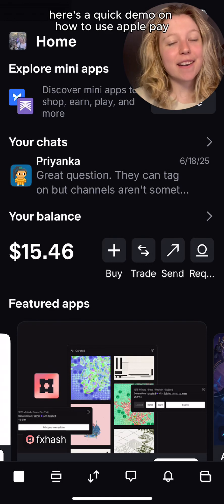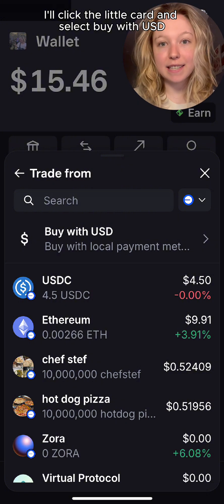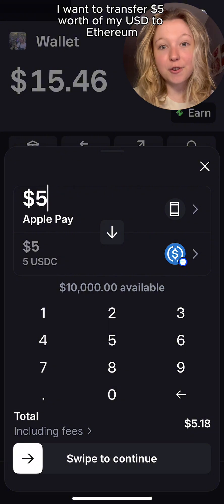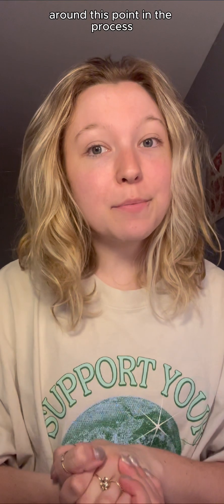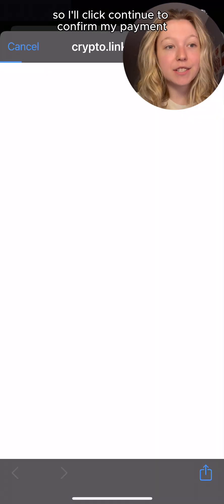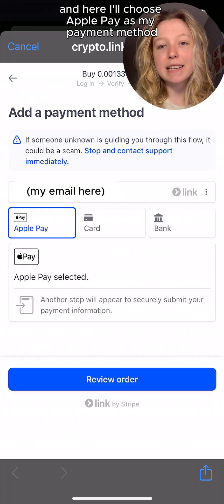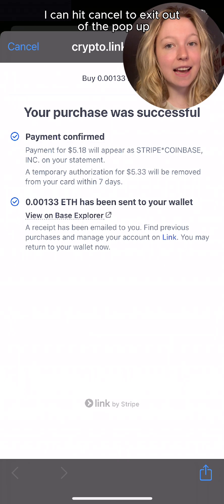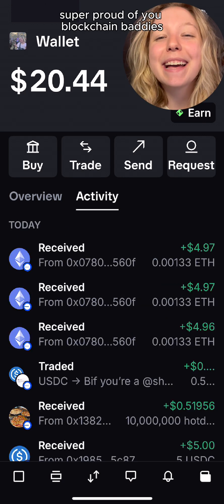How To Buy Crypto With Apple Pay On Base App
Want to buy ETH or crypto directly onchain using Apple Pay? In this SheFi tutorial, we walk you through exactly how to purchase crypto using Apple Pay inside the Base app — no centralized exchange required.

This beginner-friendly demo is perfect for anyone looking to onboard into Web3 with ease. Whether you're just getting your first wallet set up or exploring self-custody for the first time, this video will show you how to skip the complicated steps and buy crypto in seconds.

- How to access the buy crypto feature in the Base app
- How to choose your payment method (Apple Pay, card, etc.)
- How to select the right network (Base or Ethereum)
- How to enter your purchase amount and confirm the transaction
- How to check your new crypto balance in your wallet

Buying crypto shouldn’t be hard. The Base app makes it easy to go from your phone to the blockchain in under a minute. With Apple Pay support, anyone can start owning ETH and participating in the onchain economy — no prior crypto experience needed.